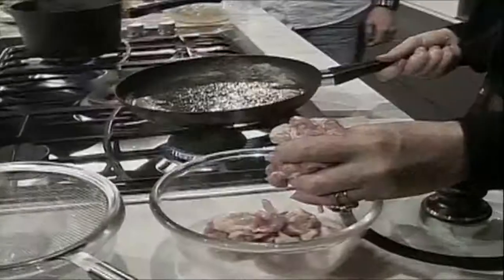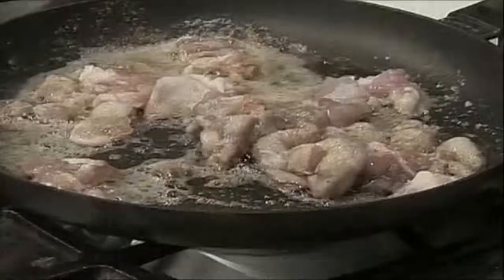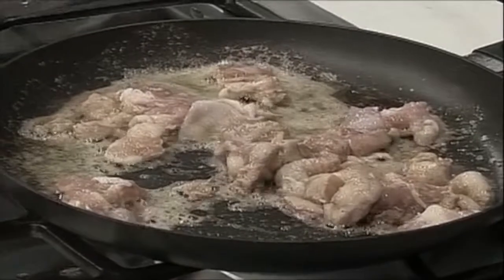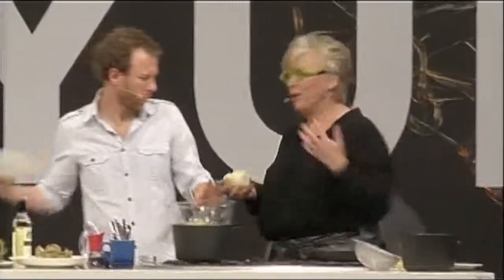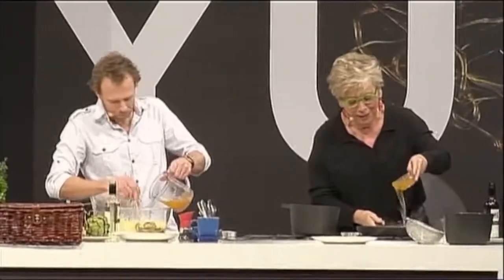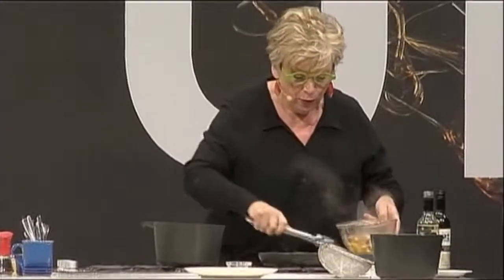Maggie Beer's Chook Recipe | Good Food & Wine Show | Fisher & Paykel Celebrity Theatre 2012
Maggie Beer teaches our audience her famous Barossa Chook recipe.